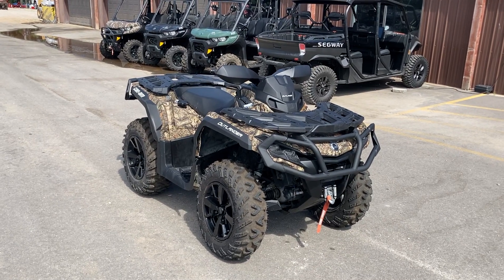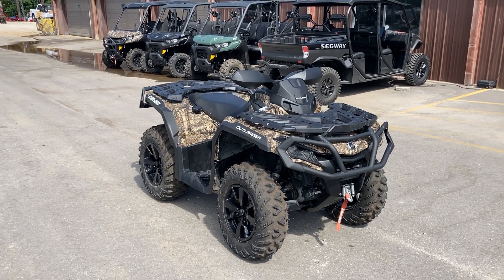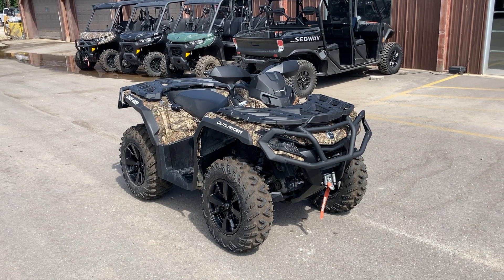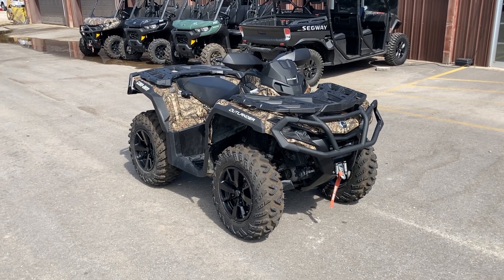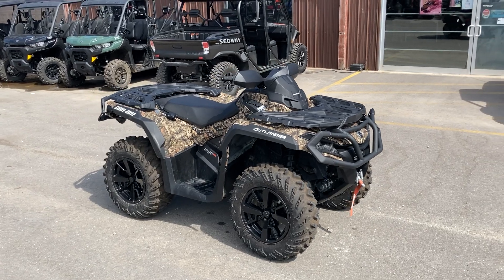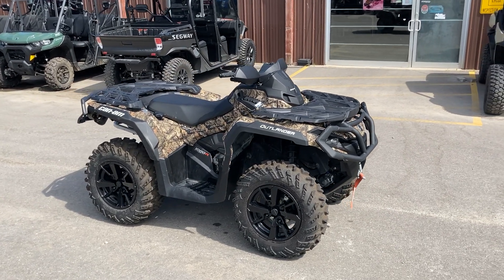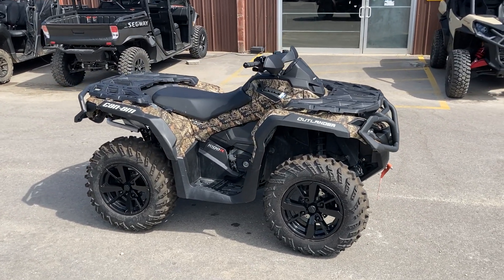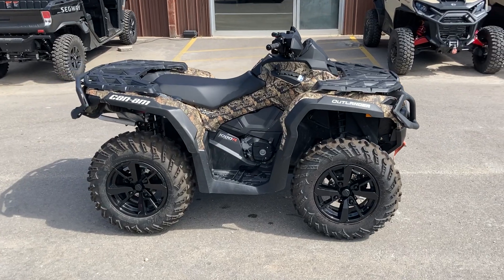2023 Can-Am Outlander XT 1000R Off-Road ATV